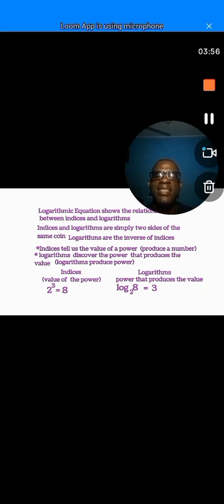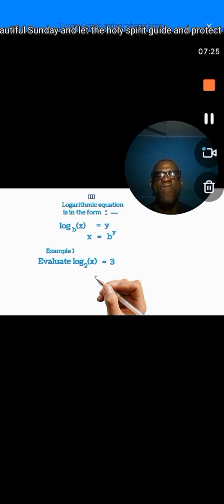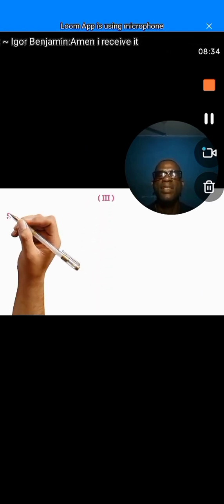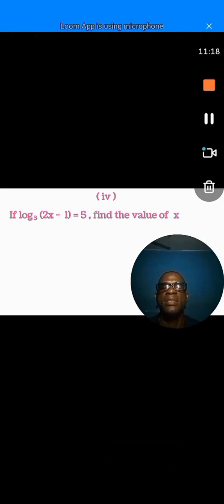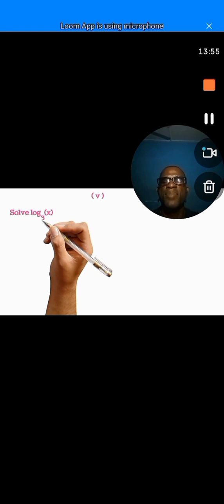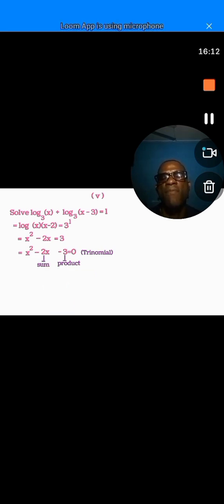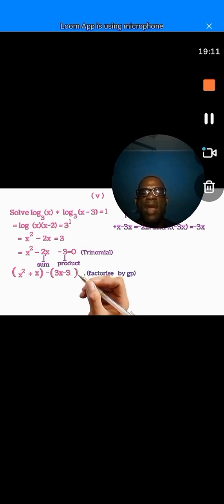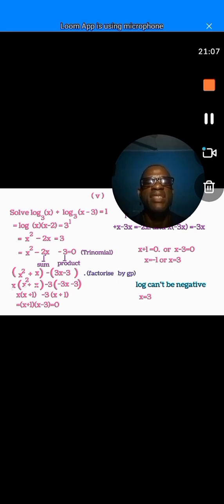February 10, 2026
In this lesson, we break down logarithmic equations in a simple and practical way. You’ll learn how logarithms relate to indices (exponents), why they are called inverse operations, and how to solve logarithmic equations systematically using the laws of logarithms.
This tutorial is ideal for: ✅ WAEC
✅ NECO
✅ UTME (JAMB)
✅ Secondary school students
✅ Undergraduates
✅ Anyone preparing for exams or improving math skills
What you’ll learn:
Meaning of logarithmic equations
Relationship between indices and logarithms
Common exam tricks and mistakes to avoid
📚 “Logarithms are the inverse of indices — indices tell us the value of a power, logarithms tell us the power that produces the value.”